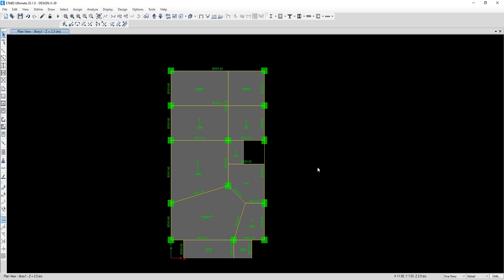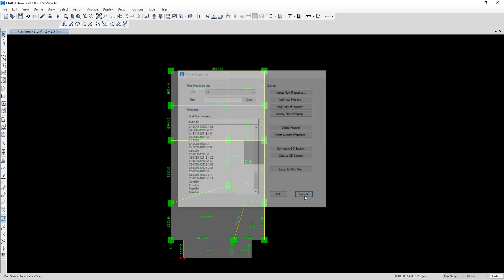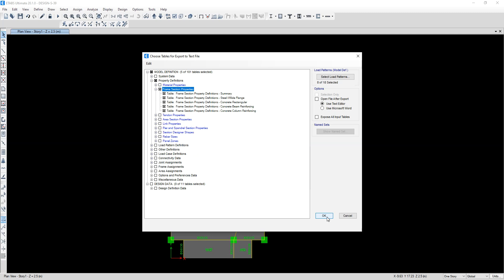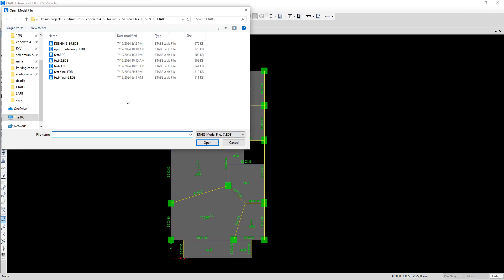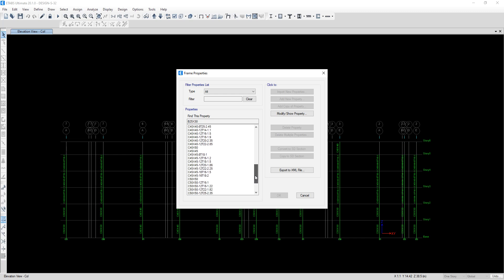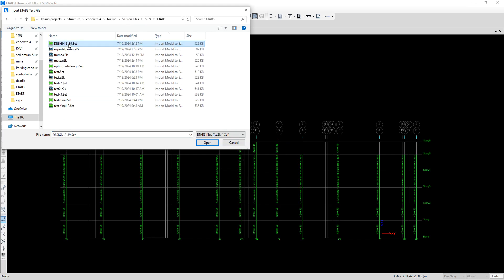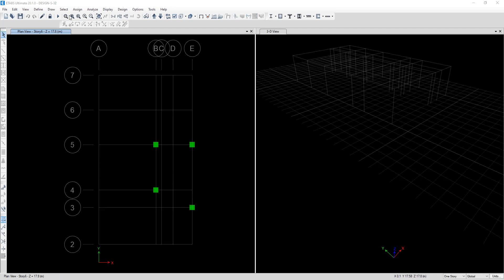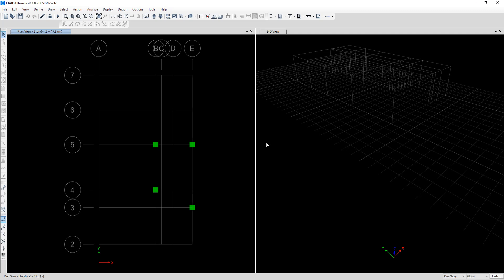ETABS Hack: Transfer All Frame Sections Between Models in Seconds!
Want to copy all your frame section properties from one ETABS model to another without doing it manually?

In this quick tutorial, I’ll show you a fast and efficient trick to transfer all frame section definitions from one file to another in less than a minute!
Perfect for large projects or when starting a new model with consistent section setups.

✅ Save time
✅ Avoid errors
✅ Boost productivity

Enjoying these advanced tips?
For a complete and structured ETABS 2020 course check out my main YouTube channel. The full course is available for free with step-by-step explanations.

Language: Farsi (Persian)
You can follow along using YouTube's auto-generated English subtitles.